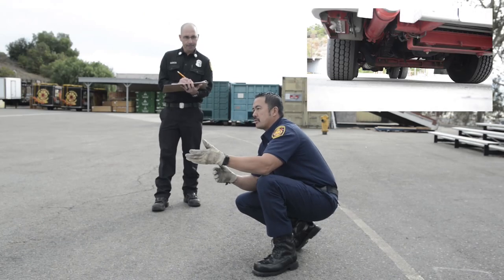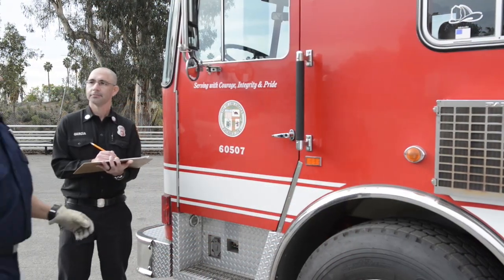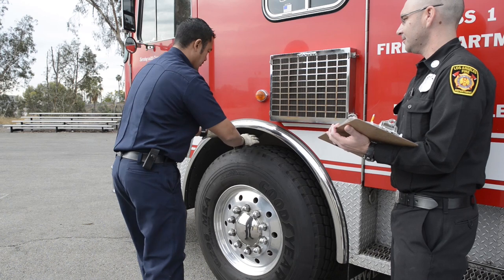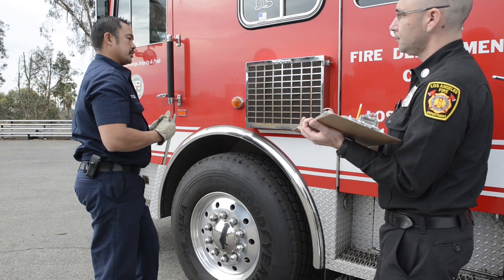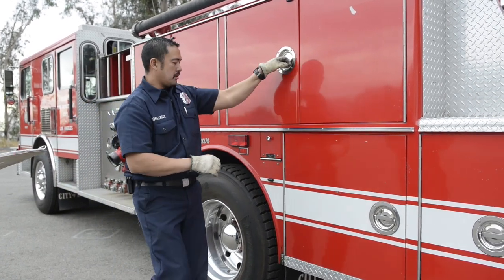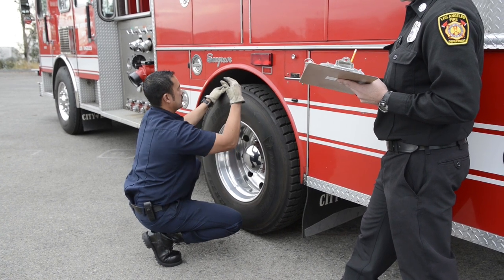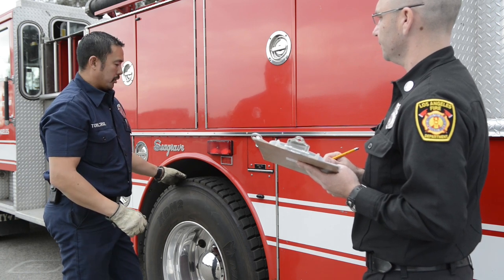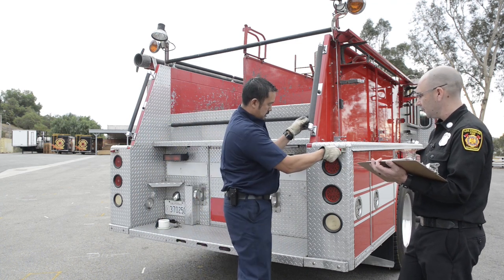Pre Trip Inspection Demonstration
This is a training video from LAFD Recruitment Section for candidates preparing to enter the LAFD Drill Tower